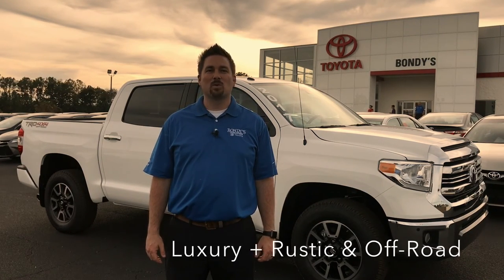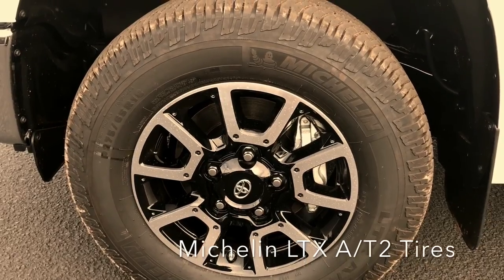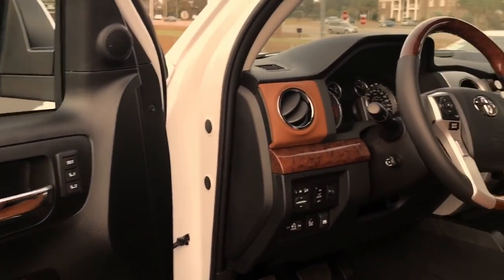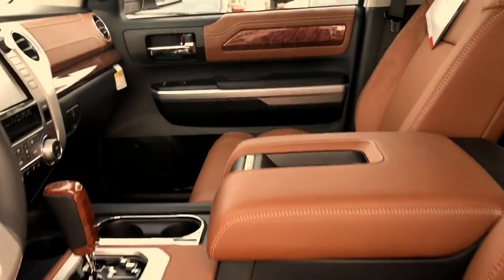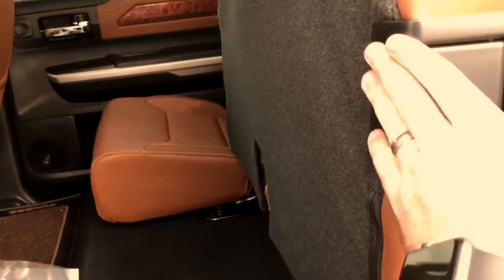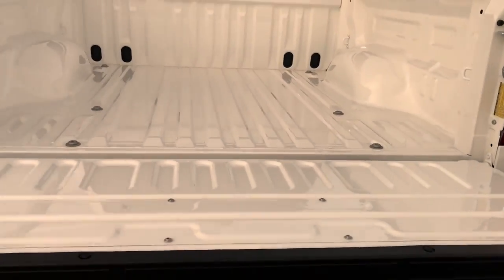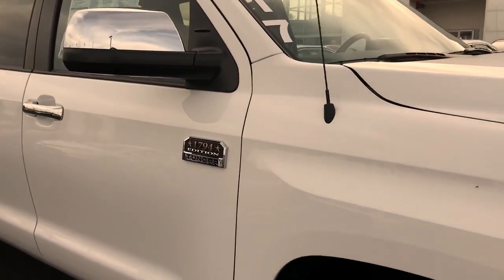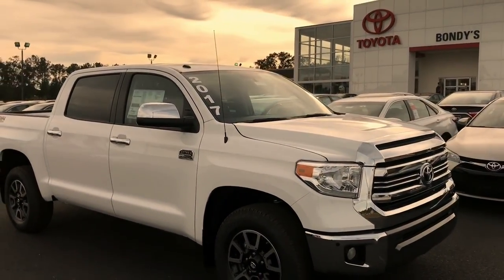2017 Toyota Tundra 1794 TRD 4x4 in Enterprise Alabama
This truck is the highest level of luxury plus rustic and off road features.  The Tundra 1794 is a platinum grade that includes all available features standard.

Perforated Leather seats that are heated and ventilated (cooled)
12-way power driver's seat and 6-way power passenger seat
Dual Automatic climate control with rear passenger vents
LED strip daytime running lights
Power rear vertical window
Rear backup/trailer camera
Front and rear sonar
Engine Premium receiver with JBL sound, Navigation and App suite
Chrome accents on side mirrors and door handles
Power folding side mirrors
TRD Off-Road package with 18" Alloy wheels, Michelin LTX A/T 2 tires, Bilstein shocks, engine and fuel tank skid plates, and front tow hooks
38 gallon fuel tank
Tow package with 7 and 4 pin wiring with trailer sway control
Integrated trailer brake controller
8 standard airbags

This truck won't let you down in the field and will give you the best ride available. Come check it out!

519 Boll Weevil Cir
Enterprise, AL 36330